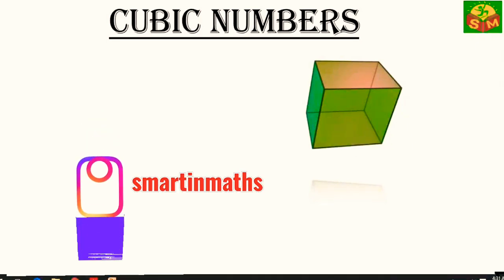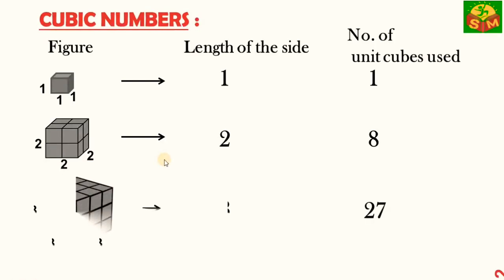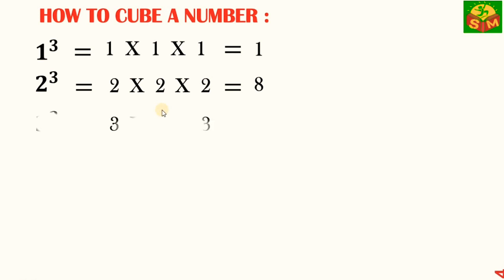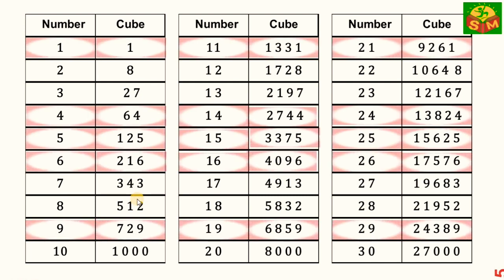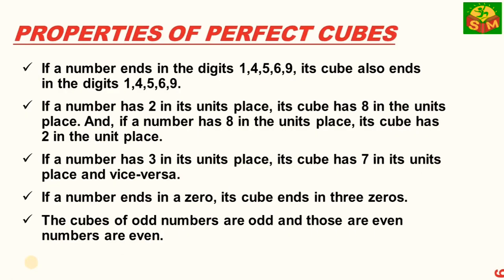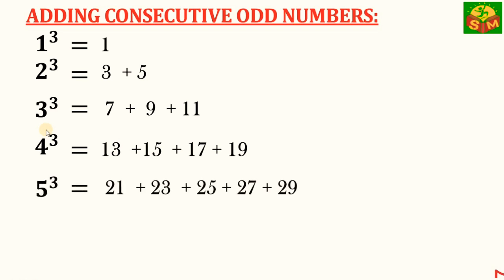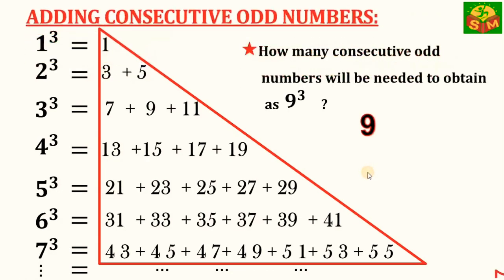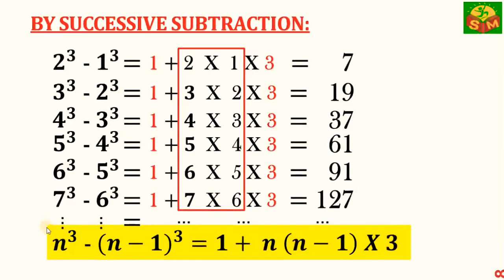CUBE NUMBERS & SOME INTERESTING PATTERNS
We already know that a cube is a solid figure with six identical squares. We require, 1, 8, 27, 64, 125,. unit cubes to make cubic shapes. These numbers are called cubic numbers or perfect cubes.  To cube a number, just multiply it three times by itself. And also I will discuss about some interesting patterns of cube numbers. The cubes of natural numbers, like the squares, have interesting patterns. Cube numbers shows amazing patterns and properties.